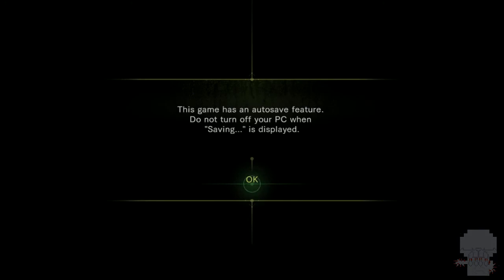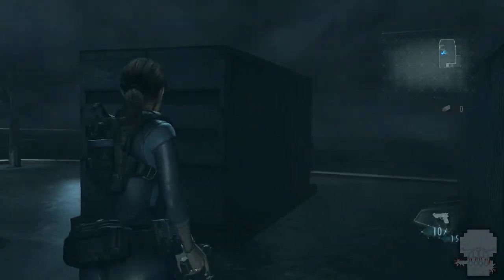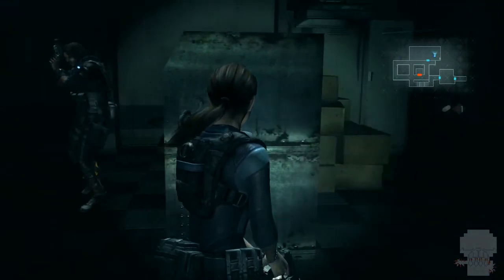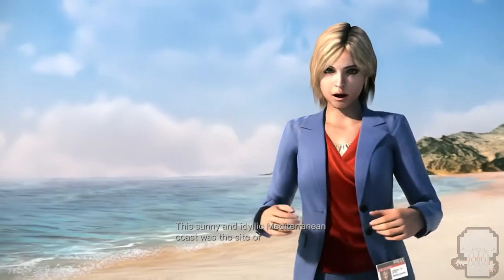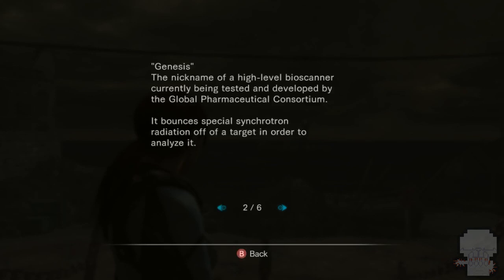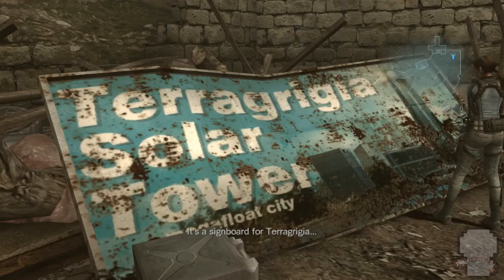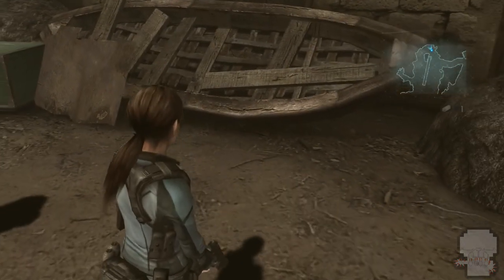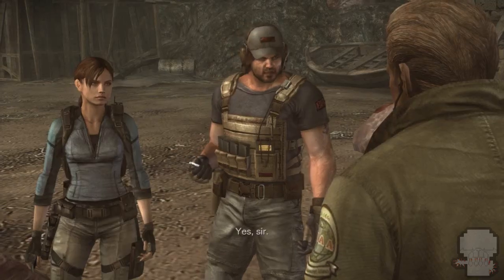Ello, my name is Faceless! - RE: Revelations HD - Part 1 - Prologue/1-1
Nice to 'eat' you...

Entertained by the video? This helps the channel greatly!